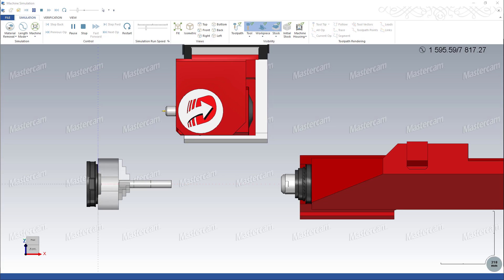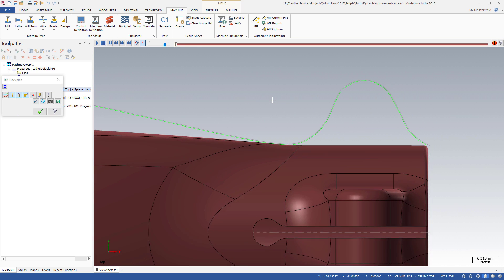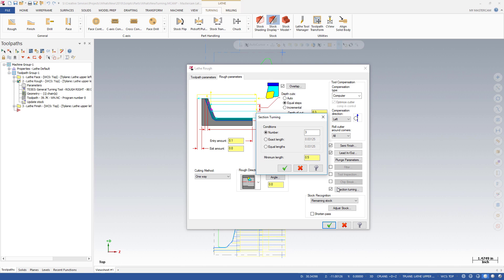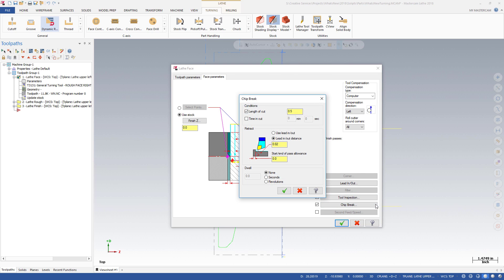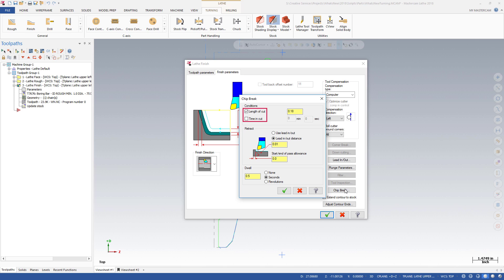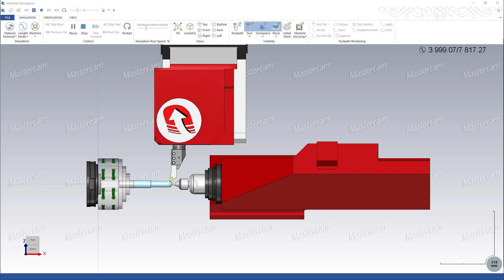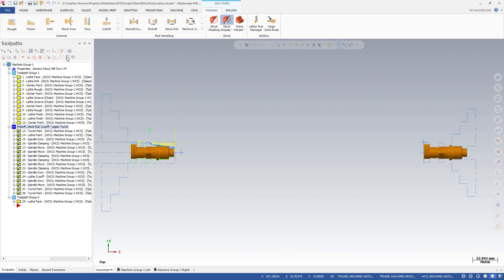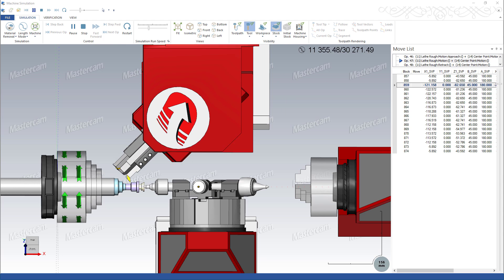What's New in Mastercam 2018 Turning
Join the product owner as we explore What's New in Mastercam 2018 Turning